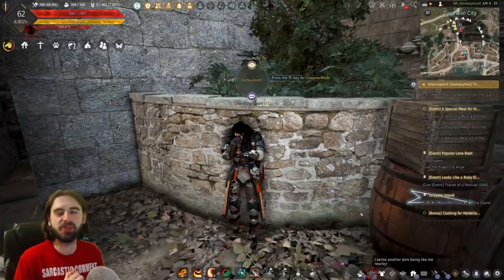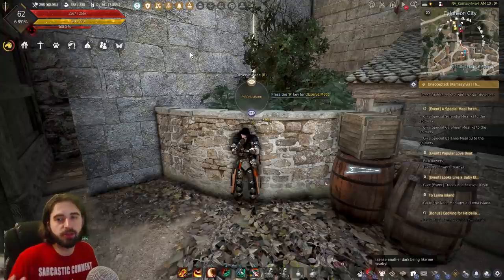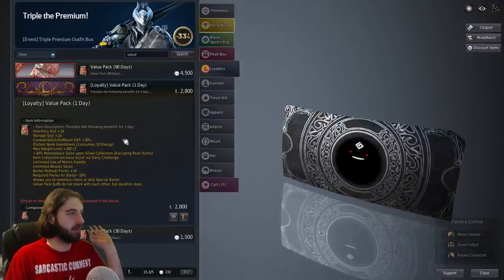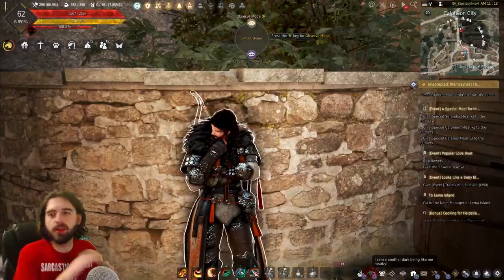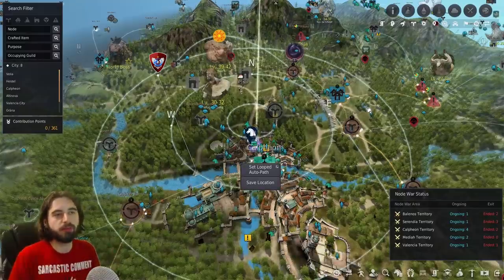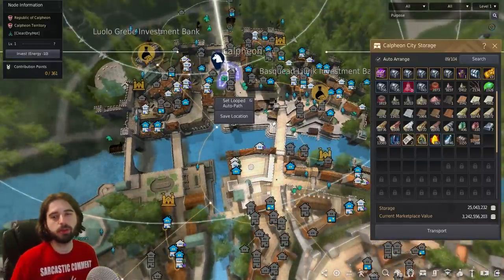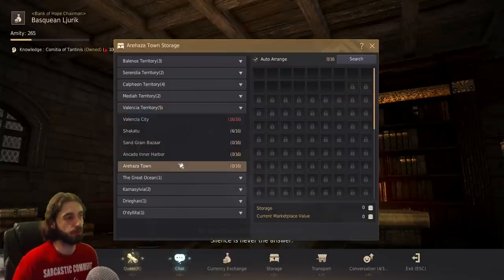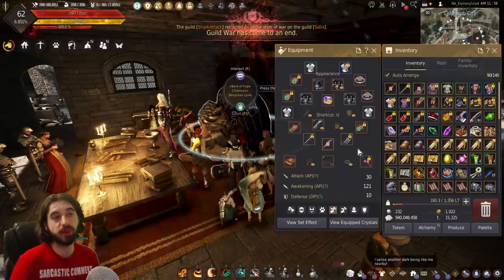[Black Desert] How I Play Without a Value Pack | Tips and Tricks for New and Beginner F2P Players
Video showing you some work arounds that might help you play BDO without a Value Pack 24/7